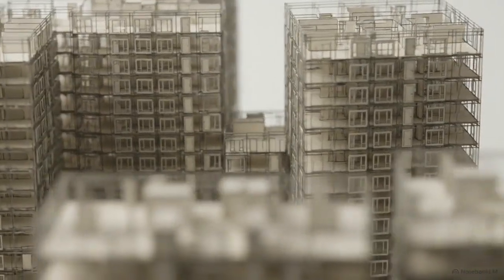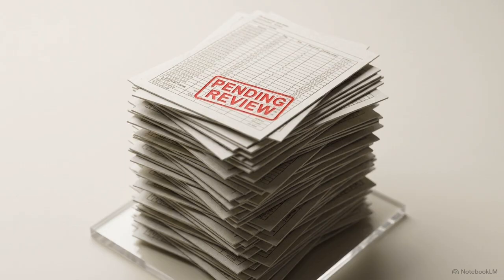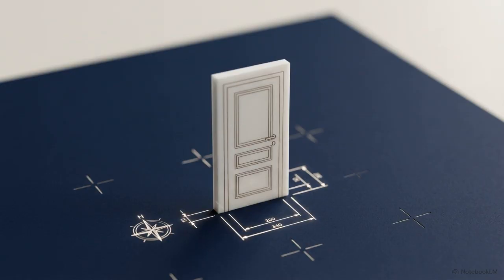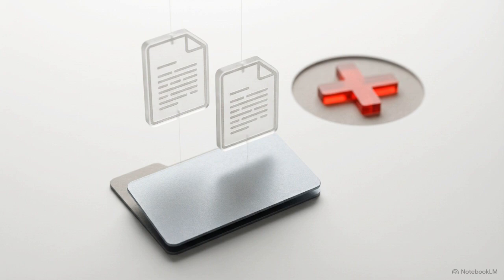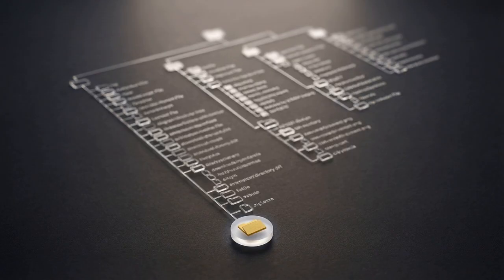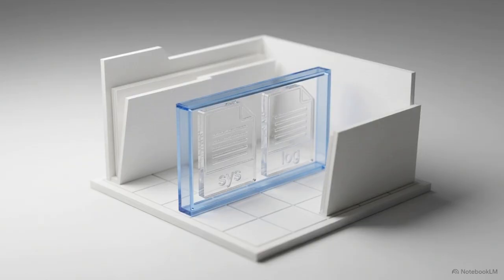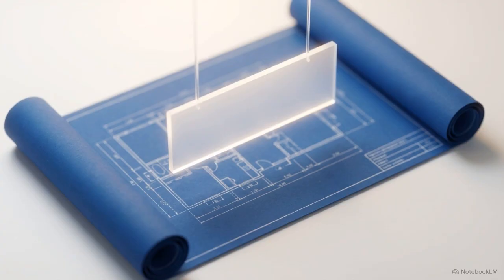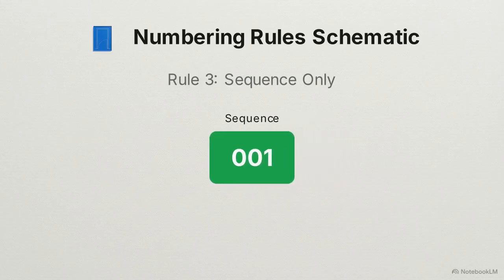Revit Element Numbering The Automation Protocol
The video describe Revit Element Numbering, a specialized software plugin designed to automate the labeling of doors and windows within Autodesk Revit projects. Users can apply various customizable rules, such as combining floor levels or room numbers with sequences, to ensure project-wide consistency for BIM managers and construction teams. The application supports a wide range of software versions, specifically from Revit 2019 through 2026, and includes a bilingual interface for switching between English and Chinese. Detailed technical files outline the installation process, which involves placing specific manifest and library files into the Revit Addins folder. Furthermore, the sources include testing documentation that verifies the tool's stability across different numbering formats and ensures that data is accurately written to Mark or Type Mark parameters. Overall, the collection serves as a comprehensive guide for the deployment, functional usage, and quality assurance of this architectural productivity tool.